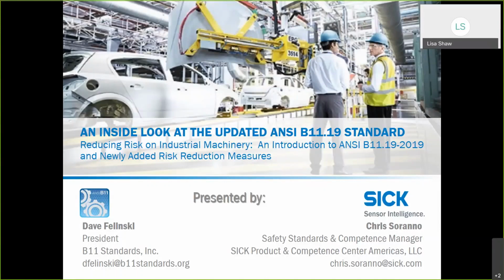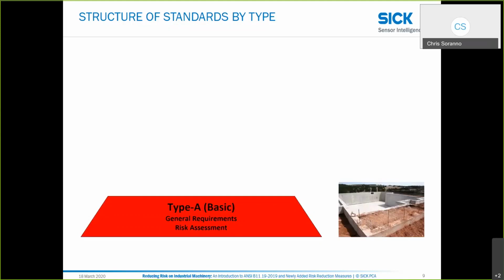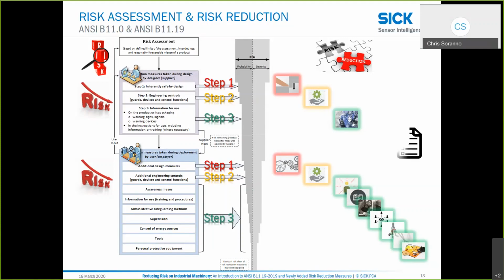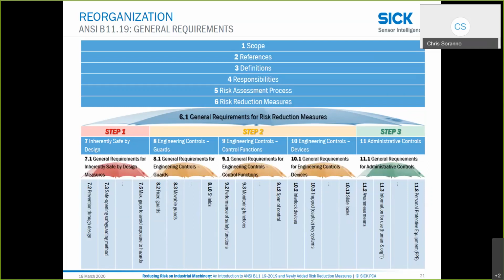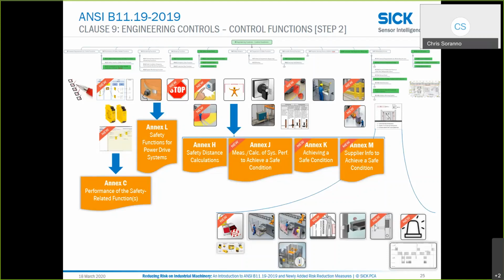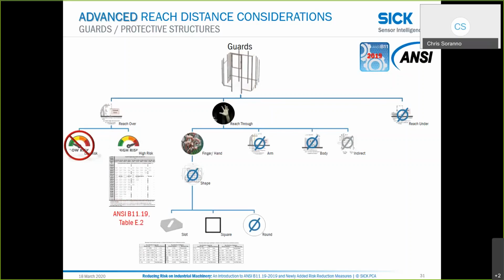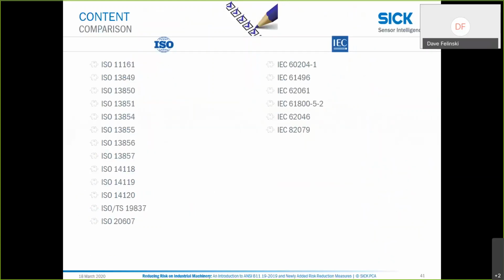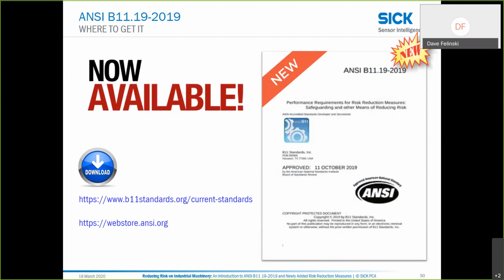Reducing Risk on Industrial Machinery: An Introduction to ANSI B11.19 Standard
Listen to our first webinar in a four part series that is about the recently updated ANSI B11.19 Standard.